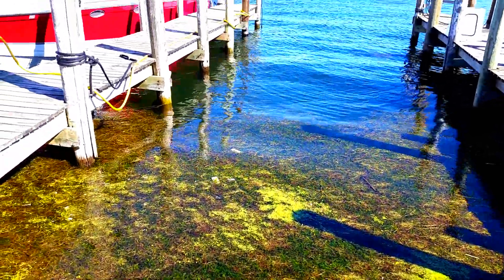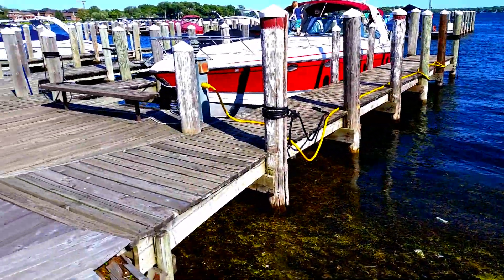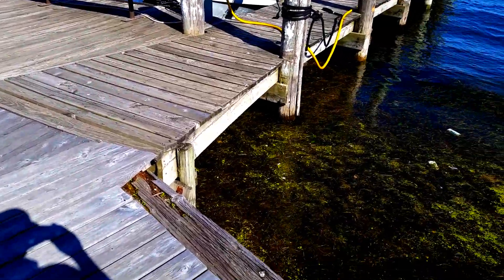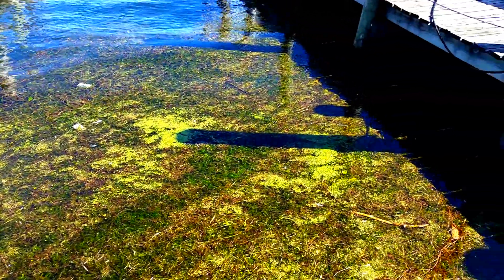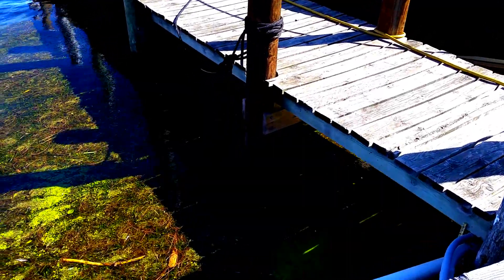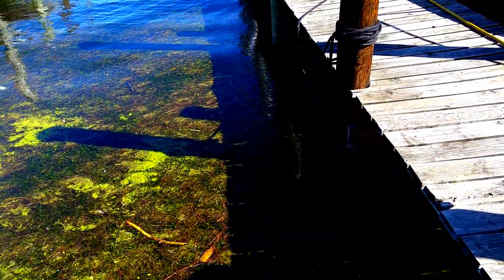Lake Algae removal and control